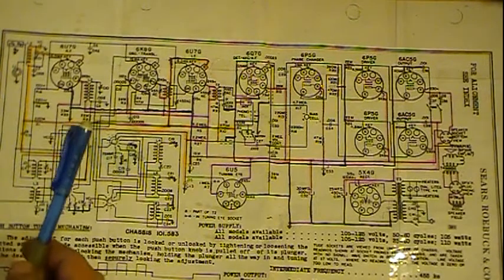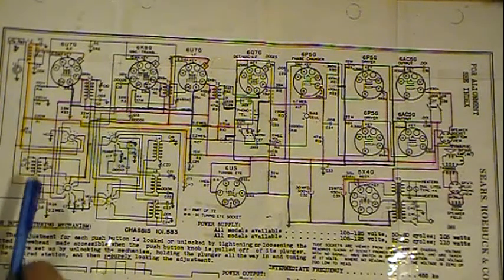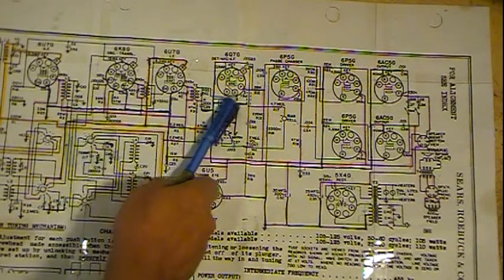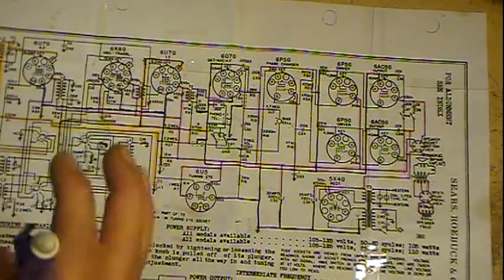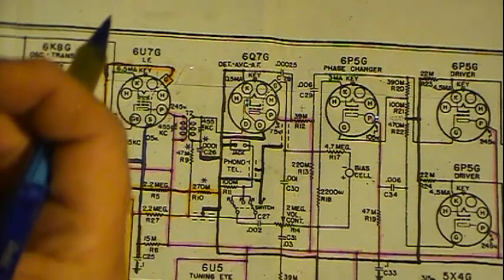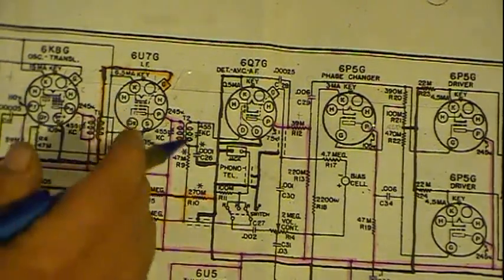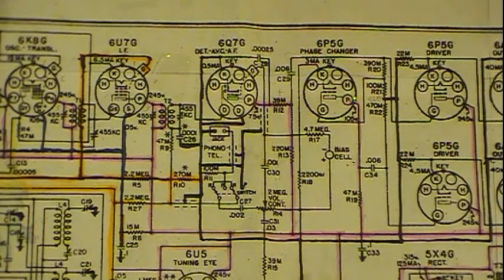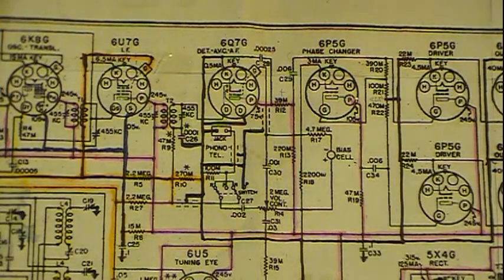More help on Art's radio